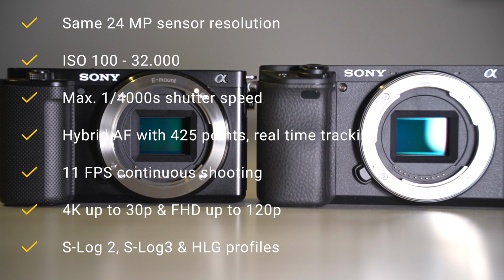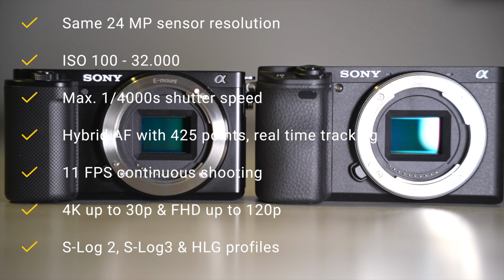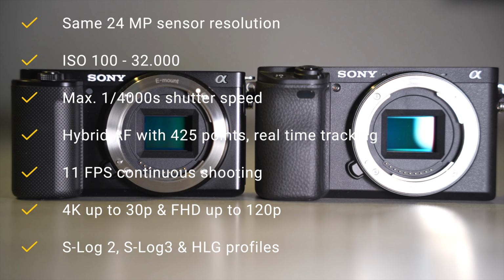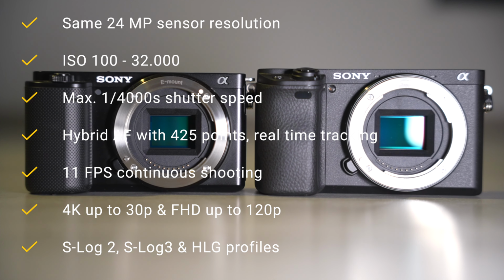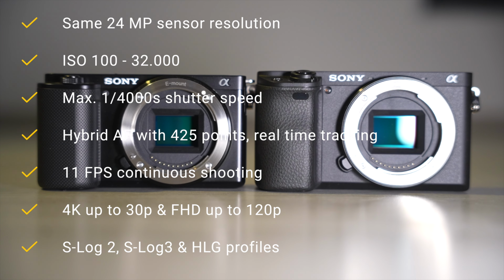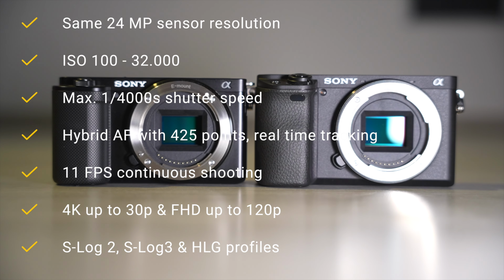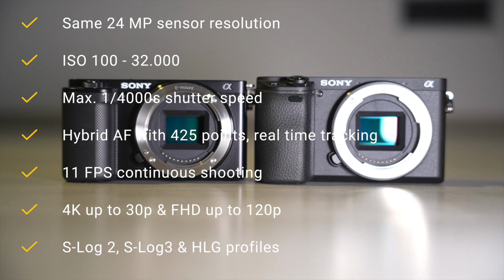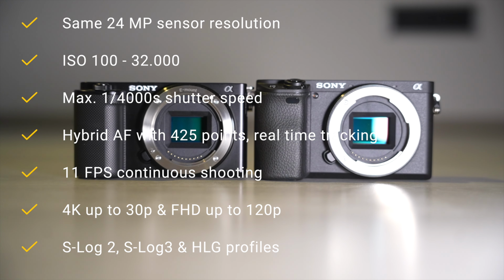Which APS-C camera is the best in 2024? 🤔 - Sony ZV E10 vs. A6400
In this video I will explain you the differences between the Sony ZV-E10 and the A6400. Which camera is better suited for which photographer?

Sony ZV-E10
Sony A6400

My Setup:
Sony A6400
Sony A6100
Sony A6700
Sony ZV-E10
Sony A7IV
Sony A7RIII
Sony A7II
Sony A7C
Sony 16-35 F4
Sony 24mm F1.4 GM
Sony 24-105 F4
Sony 70-300mm
Sony 70-350mm
Sony 50mm F1.8
Sony 50mm F1.8 OSS
Sony 55-210mm
Sony 85mm F1.8
Sony 16-50mm
Sony 24-70 F4
Sony 90mm F2.8 Macro
Sony LA-EA4
Sigma 16mm F1.4
Sigma 56mm F1.4
Sigma 18-50 F2.8
Sigma 24-70 F2.8
Sigma 28-70 F2.8
Sigma 100-400mm
Sigma 150-600mm E-Mount
Sigma 150-600mm Canon
Sigma MC-11
Tamron 17-70 F2.8
Tamron 28-75 F2.8
Tamron 28-200
Tamron 70-300
Samyang 12mm F2
Samyang 14mm F2.8
Manfrotto Tripot
Rollei C5i Tripot
Oregon Minitrack Startracker
Rode NT-USB Microphone
Sandisk 128GB Extreme Pro
Sandisk 128GB Micro
Sandisk 256GB Extreme